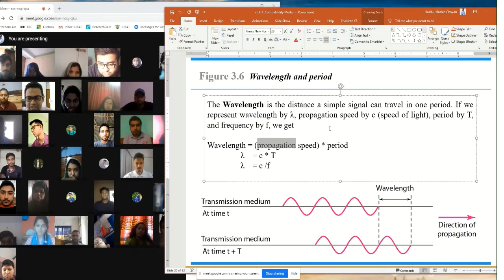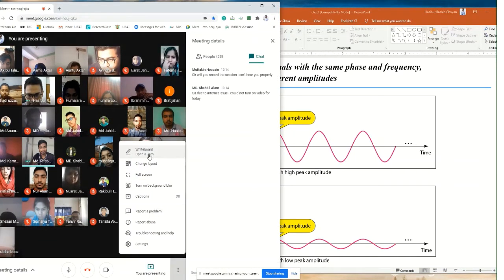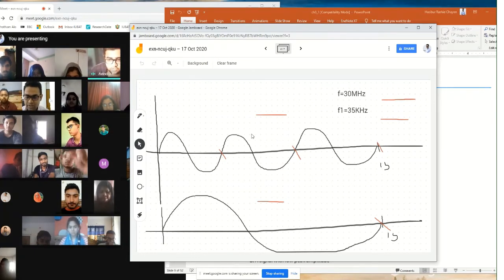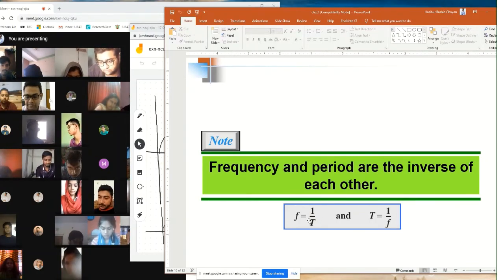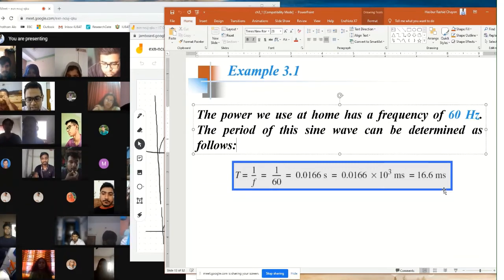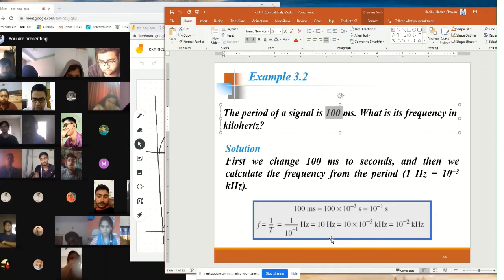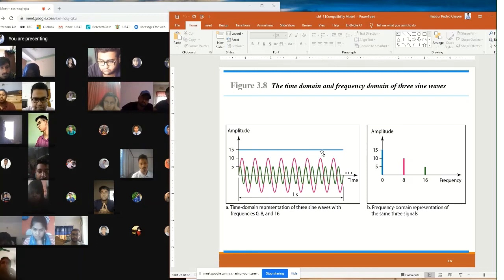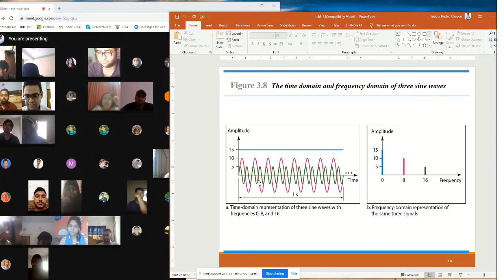Networking 2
Wavelength, Relationship between Period & Frequency, Time domain, Frequency domain